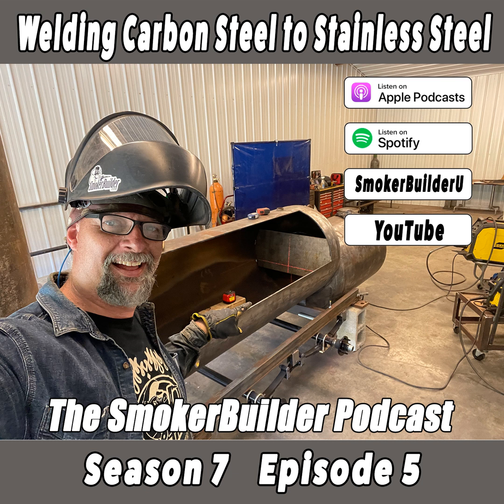S7 Ep5: Welding Carbon Steel to Stainless Steel for Smoker Projects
Welcome to the SmokerBuilder Podcast, hosted by Frank Cox, the BBQ Pit Engineer (@smokerbuilder), your go-to guide for mastering smoker design, fabrication, and pit mastery.

In this episode, Frank tackles a key question from SmokerBuilderU.com member Alvin: Can you weld carbon steel to stainless steel for smoker projects?

Spoiler alert—yes, you can! Frank breaks down the process, exploring stainless steel grades like 316, MIG welding with shield gas or flux core, and even torch welding with silica bronze filler rods.

Whether you’re building a custom BBQ smoker or upgrading your pit, this episode delivers practical welding tips to help you succeed.

Discover why welding carbon steel to stainless steel is common in restaurant equipment and how to apply these techniques to your smoker builds without overcomplicating your setup—no tri-mix gas required!

From managing weld contamination to choosing the right wire, Frank’s real-world advice makes smoker fabrication accessible for beginners and seasoned builders alike.

community to connect with fellow BBQ pit engineers, access exclusive resources, and take your smoker-building game to the next level.